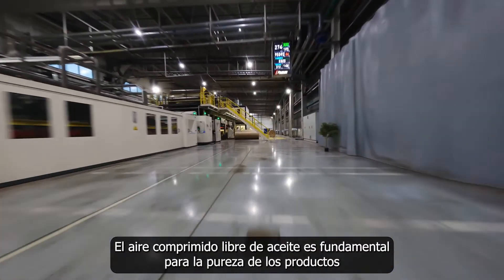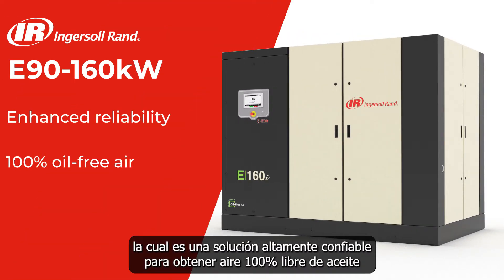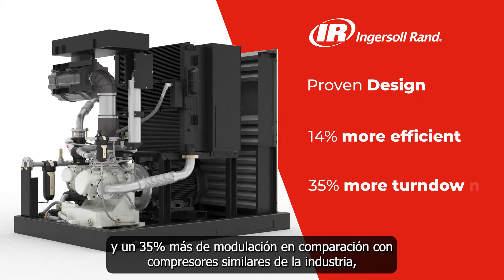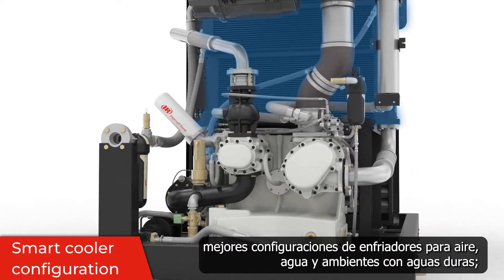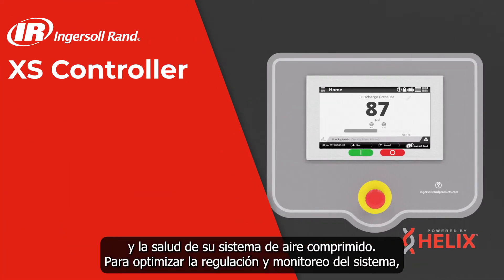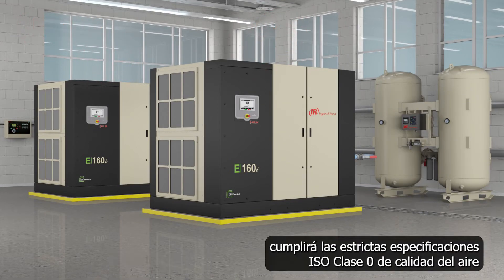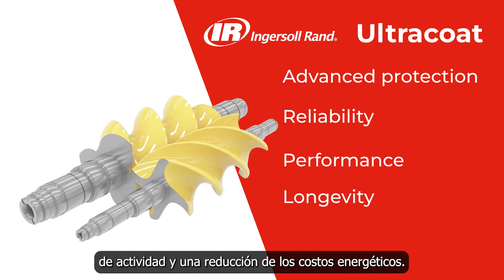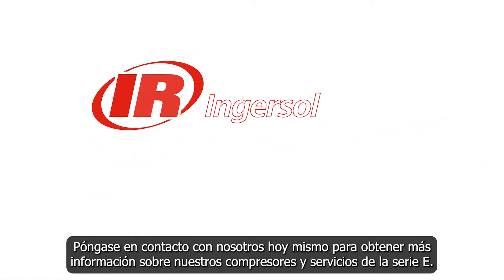Compresores de tornillo rotativo exentos de aceite de la Serie E 90-160 kW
La nueva serie E de compresores de aire de tornillo rotativo exentos de aceite de 90-160 kW se basa en el robusto diseño probado de Ingersoll Rand para proporcionar una eficiencia energética sin precedentes.  Estos compresores son totalmente configurables con aire 100% exento de aceite según ISO 8573-1:2010 Clase 0 que cumple con las especificaciones más exigentes.  La serie E ofrece un paquete total optimizado para obtener el menor costo total de operación con aire de clase cero... cero riesgos, cero residuos y cero problemas.

Music copyright code for sound track ASLC-251D085D-0BB51DB6CD